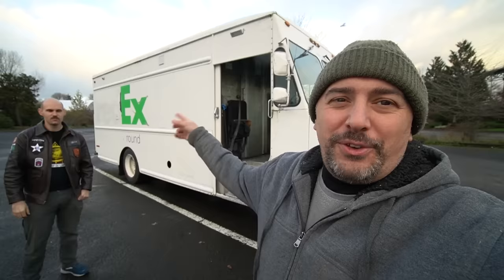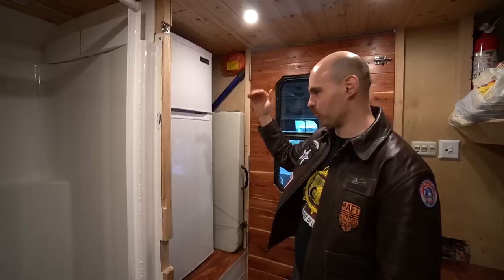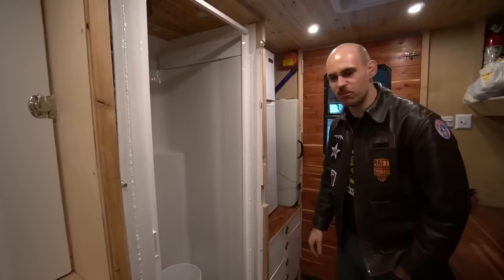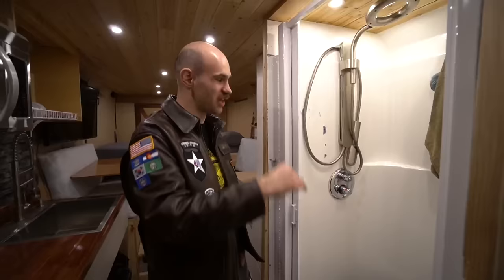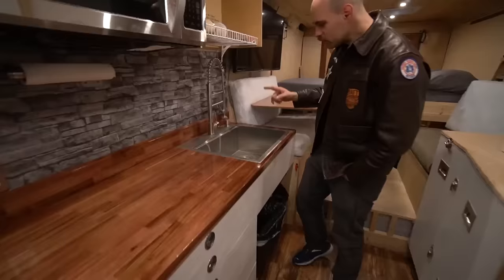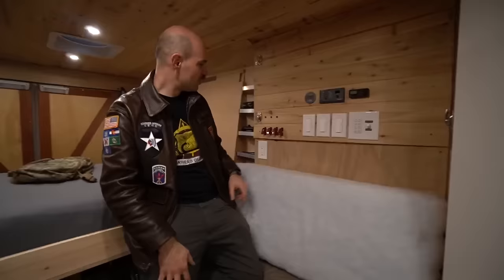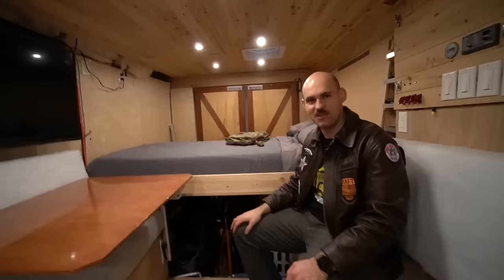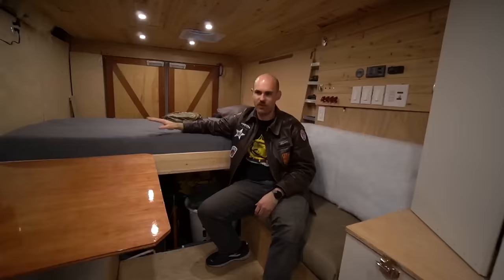Stealth Step Van TOUR - FedEx Truck Converted into Tiny Home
John did a fantastic job converting this step van into his own tiny home on wheels. I can't wait to see it fully complete but this is what this type of lifestyle is all about.

Big Battery(dot)com:
Code: TOCCI10